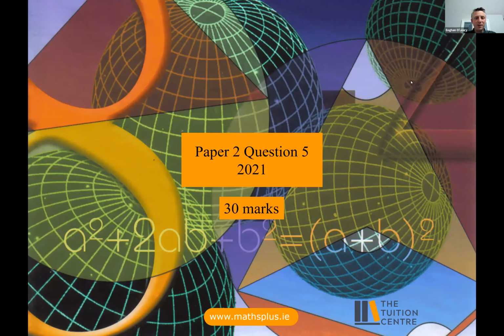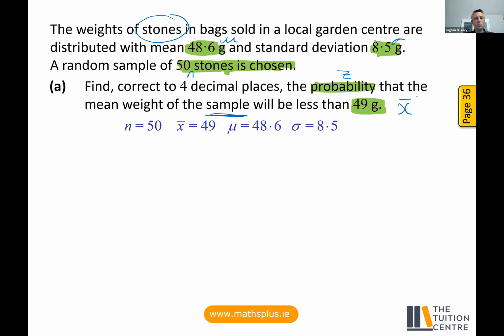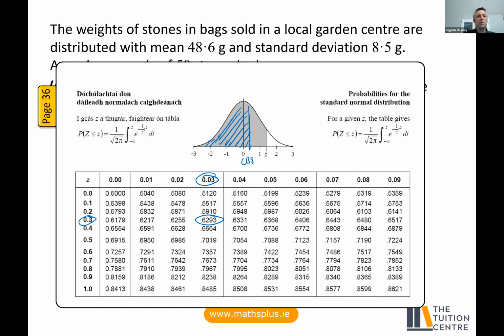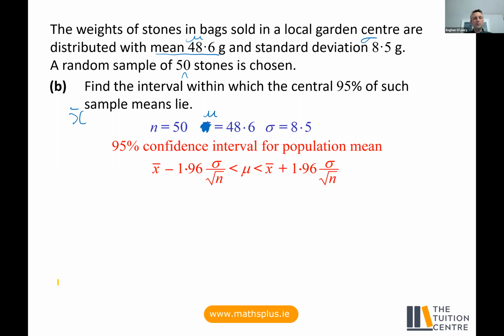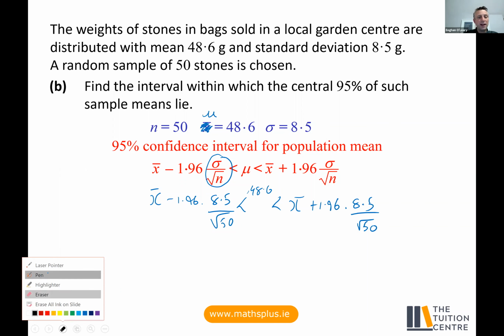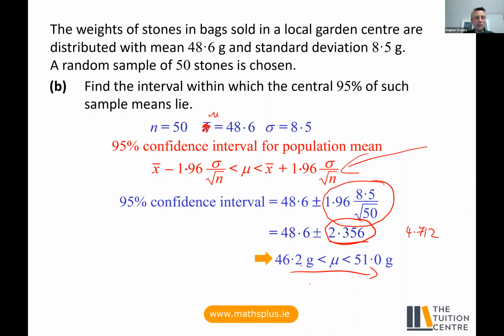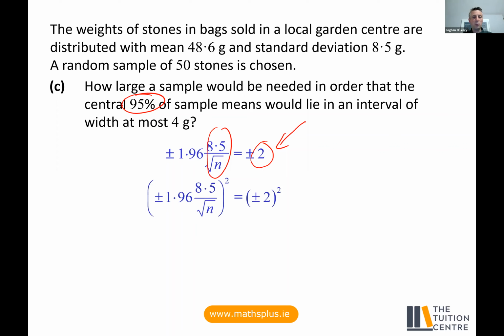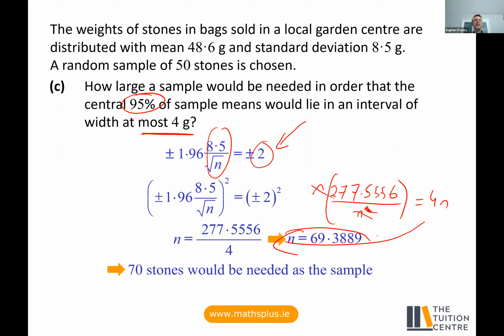Question 5 - Free Maths Pre Paper 2 Marking Scheme 2021